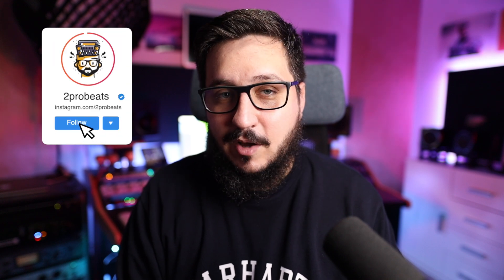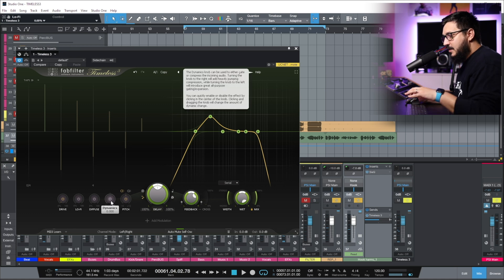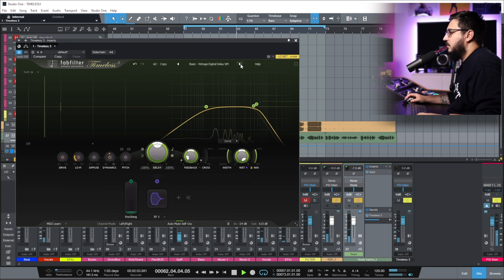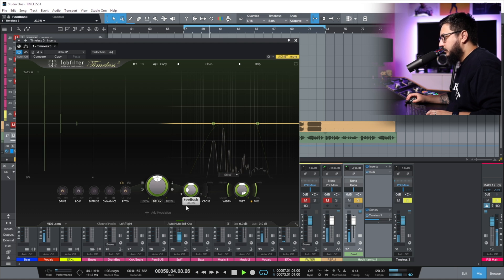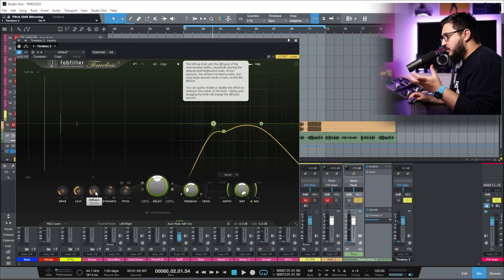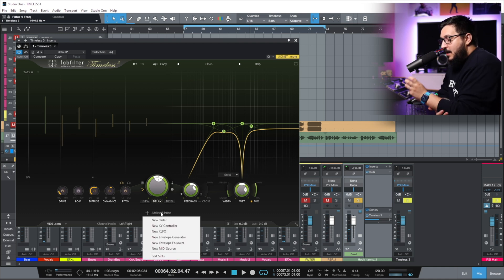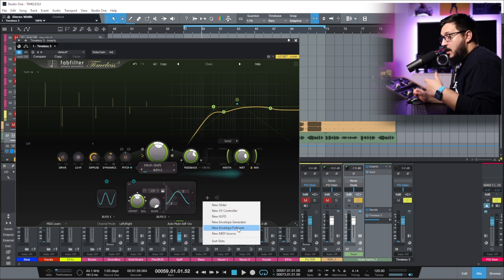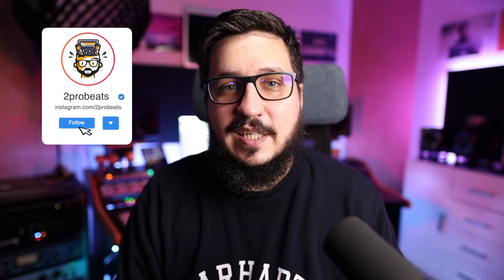The New Delay King ? /// FabFilter Timeless 3 - Delay Plugin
FabFilter just released Timeless 3 and in this video I'm trying to figure out if this delay plugin is the new delay king.
I showcase the interface, go trough a few presets, create a delay sound from scratch and experiment with the modulation.
This might be the best delay plugin.

00:00 Intro
00:14 The Session
00:42 The Interface
03:35 Presets
06:16 Delay From Scratch
11:32 Modulation
14:45 Final Thoughts + Outro